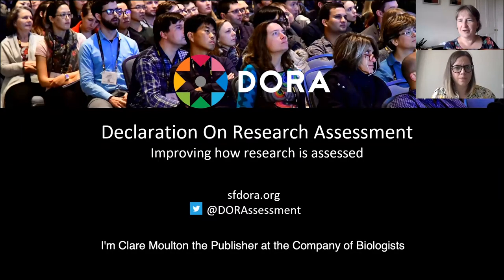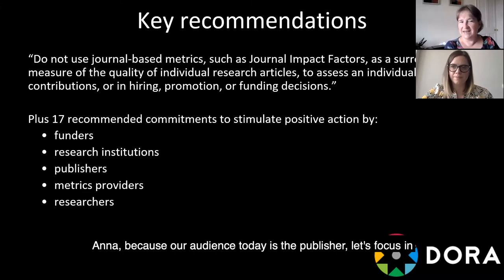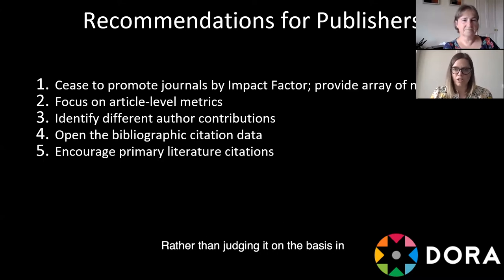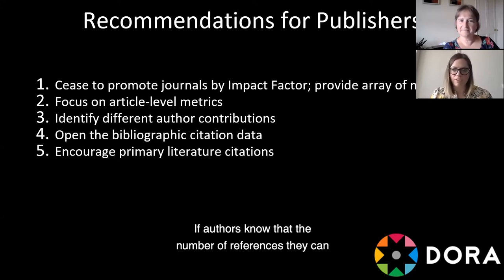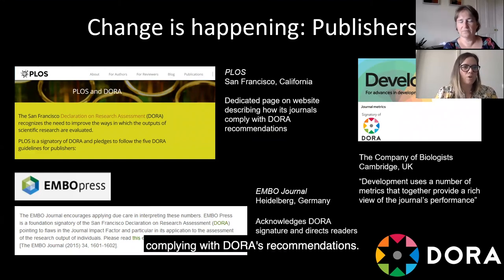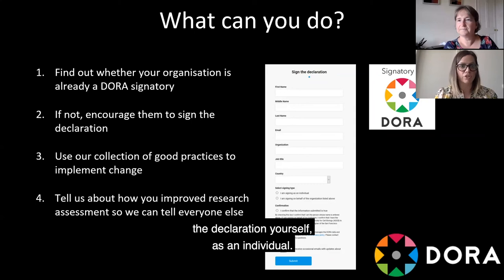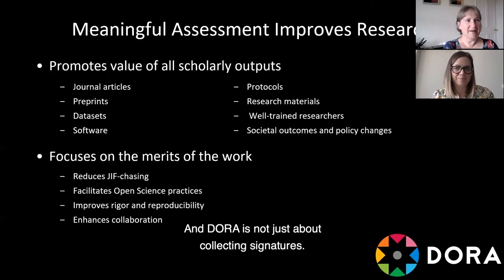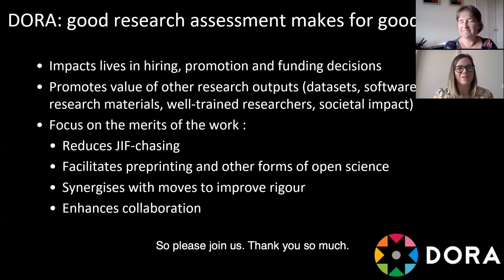An Introduction to DORA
Claire Moulton, from The Company of Biologists and ALPSP Committee Member, and Anna Hatch from DORA talk about the Declaration on Research Assessment.

Overview:
• The goal of DORA is to move away from relying solely on journal metrics like Impact Factor for research assessment
• The specific recommendations DORA provides for publishers to improve research assessment practices
• The actions publishers can take to support DORA.